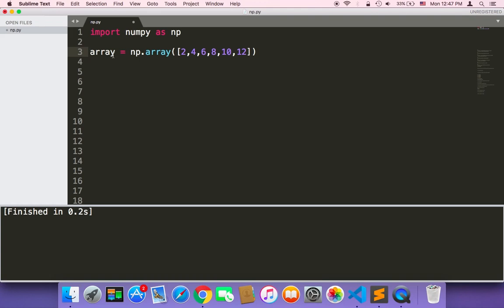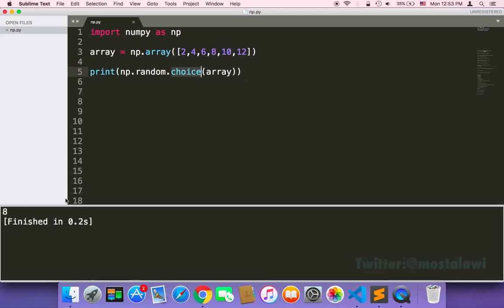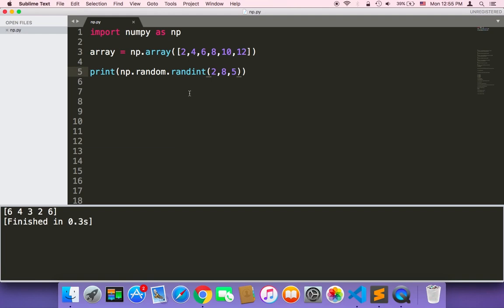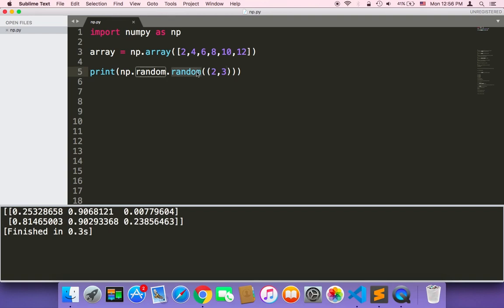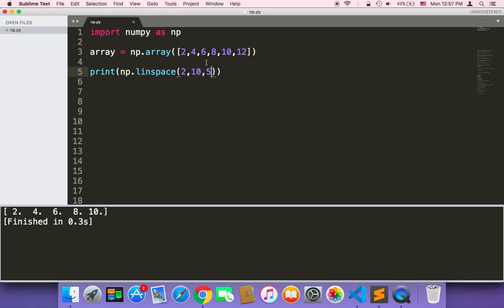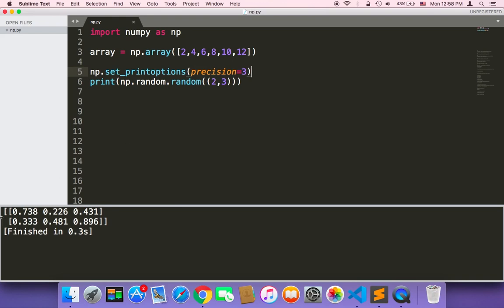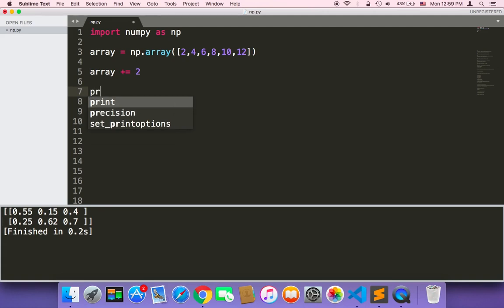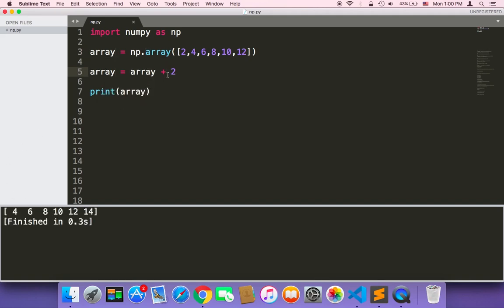Learn Python NumPy | Important Functions - Part 2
Learn Python NumPy | Important Functions - Part 1

In this video I'm going to show you how to use a few important  functions in Python numpy library.